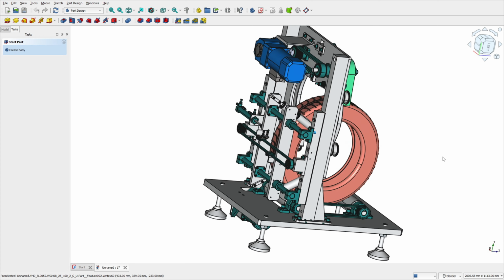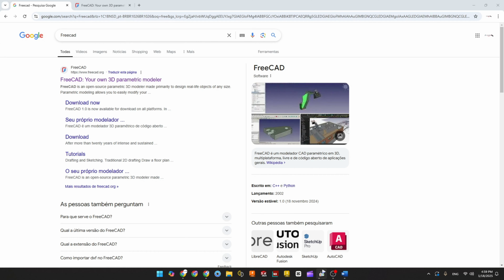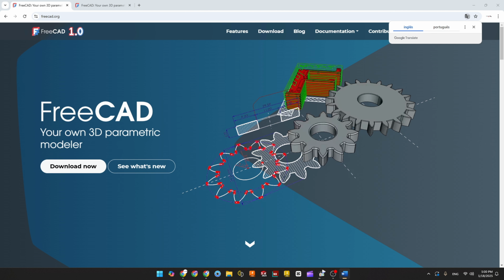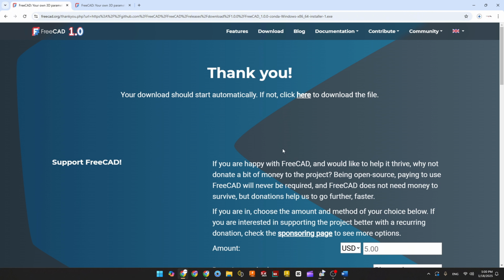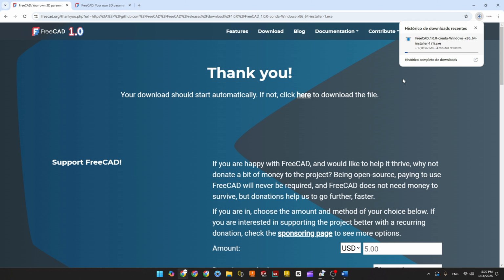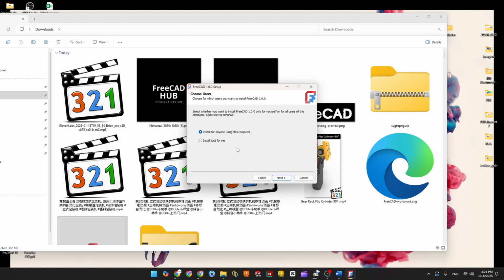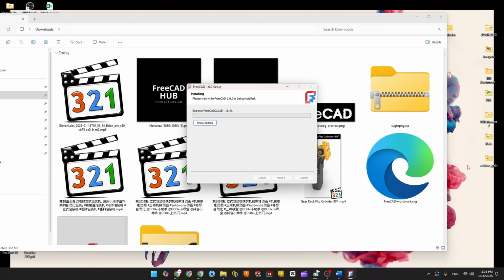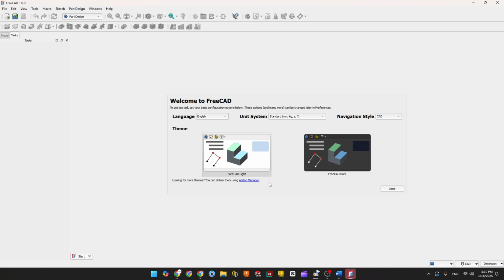How to Install FreeCAD 1.0 on Windows | Complete Installation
In this video, we will learn how to download and install FreeCAD on Windows . FreeCAD is an open-source parametric 3D modeler made primarily to design real-life objects of any size.